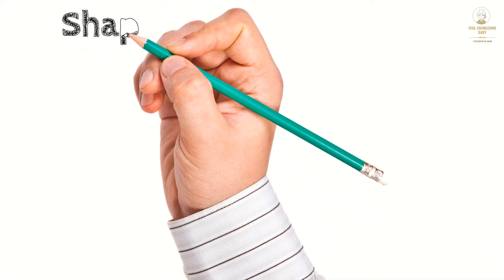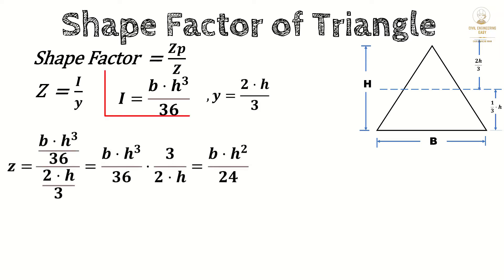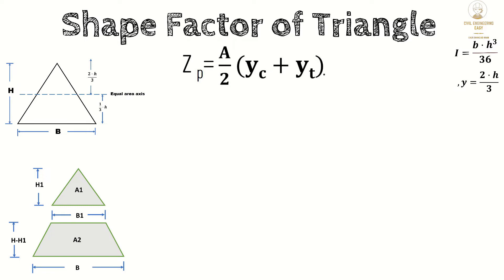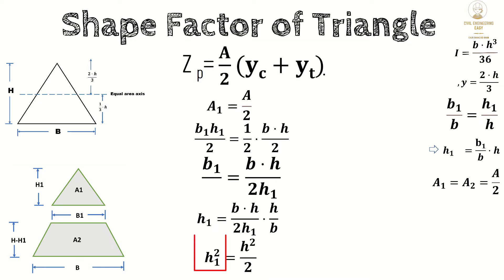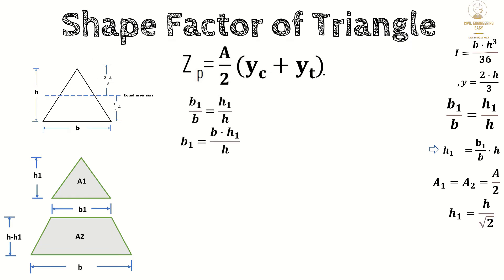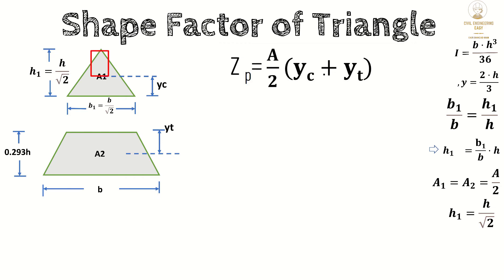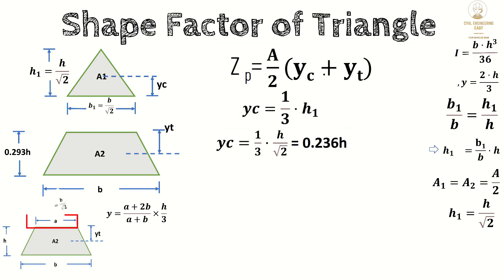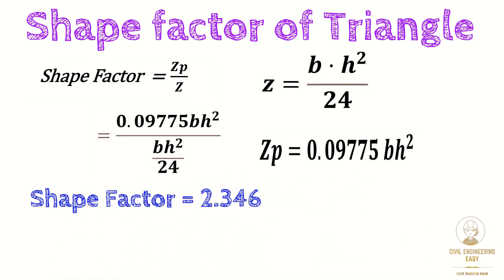Shape factor for Triangular section | Steel Structure | Plastic Analysis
This video discusses a complete procedure to find out the shape factor of the triangular section is discussed.
A step-by-step calculation will guide you to find the shape factor of various steel sections.